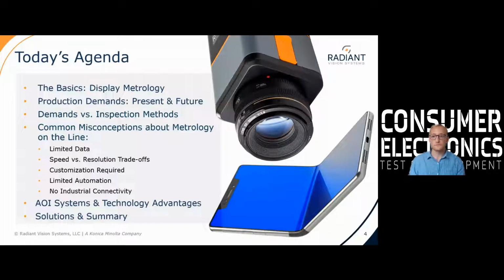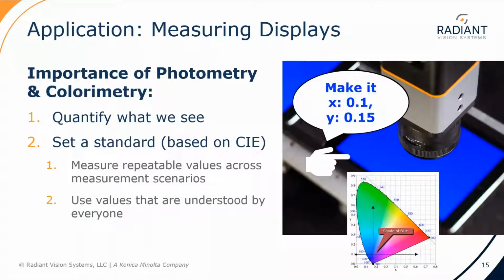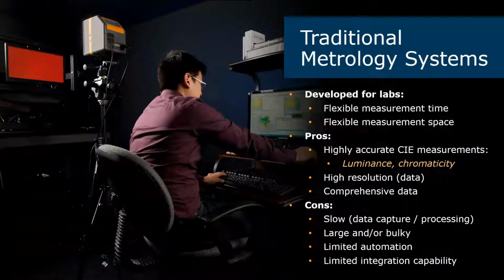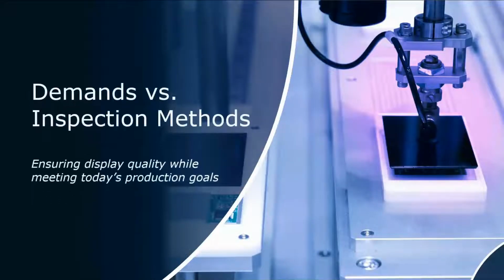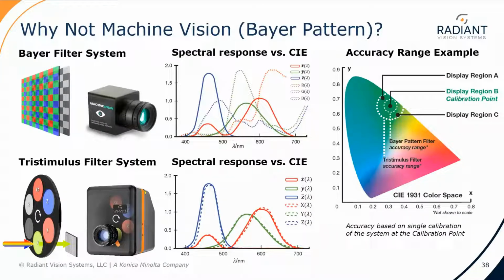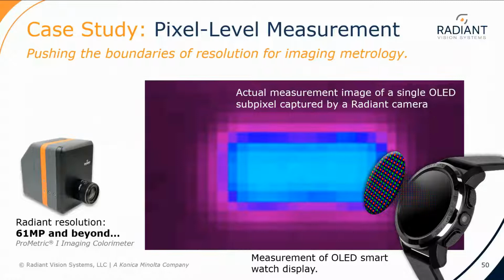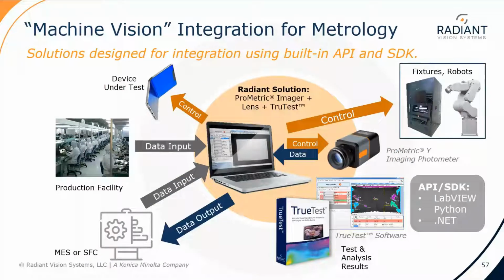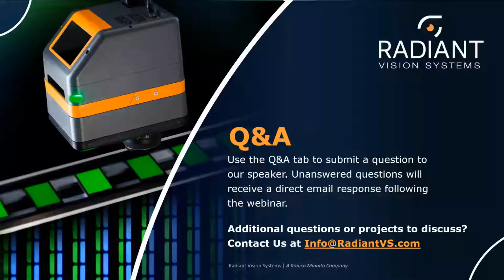Display Metrology for Production: AOI Systems and Technology Advantages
Display metrology is the scientific quantification of values of light that enable evaluation of the visual qualities of a display, from brightness to color to contrast, according to how they are perceived by a standard human observer. Metrology is accomplished using a range of technologies—spectrometers, imaging systems, specialized lenses, analysis software, etc. While most of these measurement systems are well suited to lab and R&D environments, production-level testing of displays has a unique set of requirements. In-line, automated optical inspection (AOI) requires equipment that supports demanding throughput needs while ensuring quality according to standards, specifications, and user expectations.

In this webinar with Consumer Electronics Test & Development, Sales Director Matt Scholz discusses how production demands and metrology system limitations have led to the common misconception that scientific evaluation of displays cannot be applied effectively for in-line quality control. This webinar will review the fundamentals of display metrology and introduce technologies that bridge the gap between scientific measurement and high-throughput AOI.

In this webinar, you will learn about:

• Scientific display metrology: Measuring light to determine visual quality
• Display test challenges for current and future production
• Characteristics of the ideal AOI system
• Misconceptions about applying metrology for production AOI
• Examples of advanced metrology systems with advantages for in-line inspection